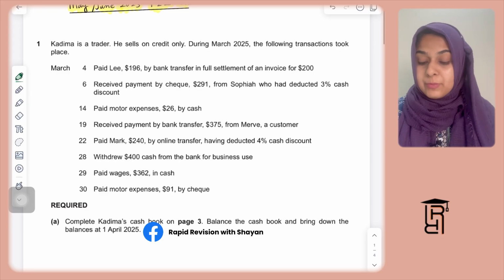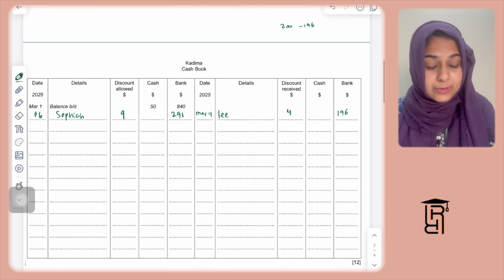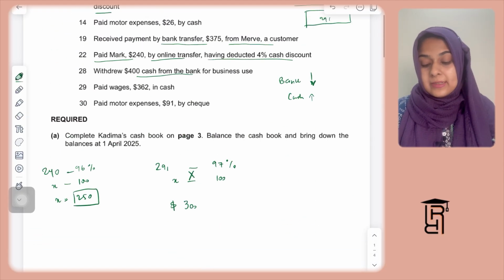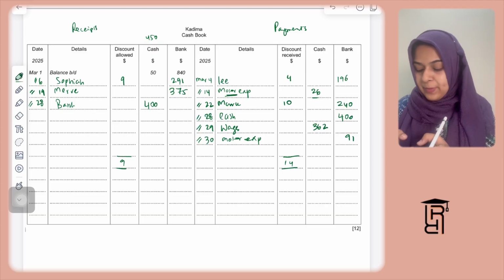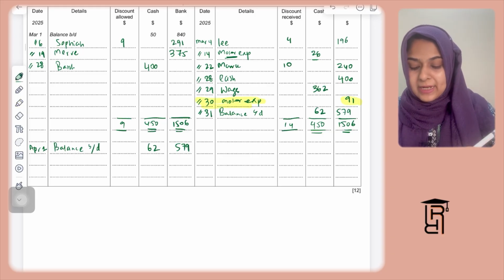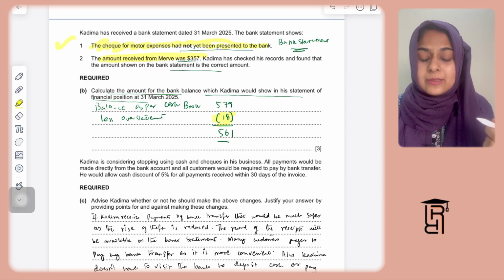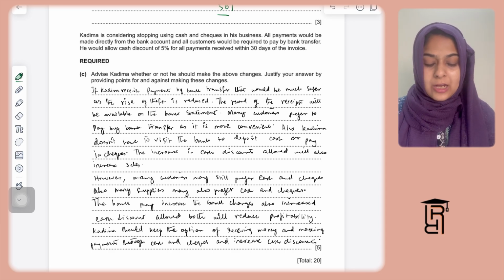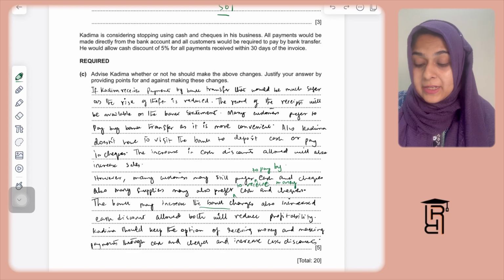O level/ IGCSE Accounting May June 2025 P22 Q1 cashbook